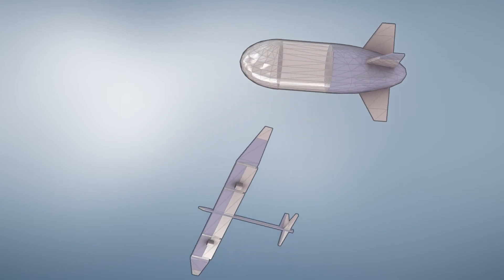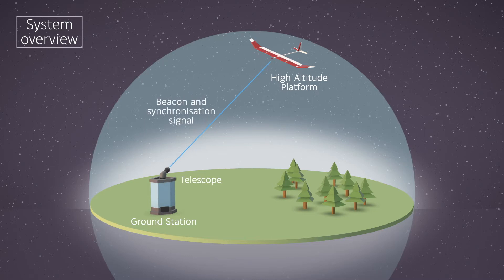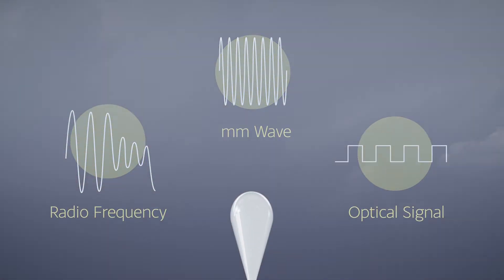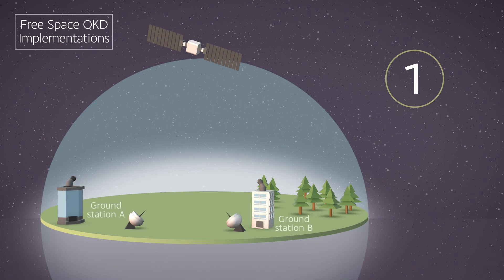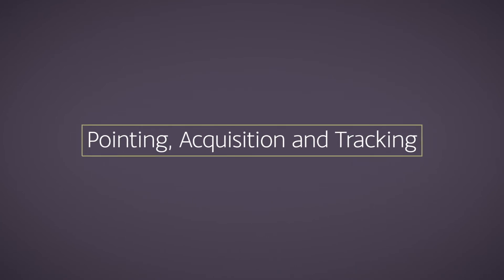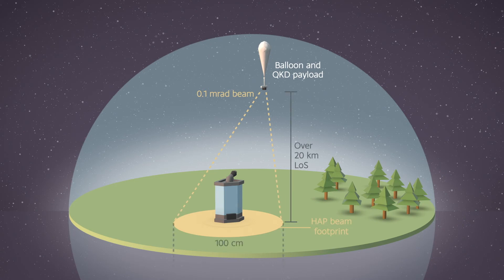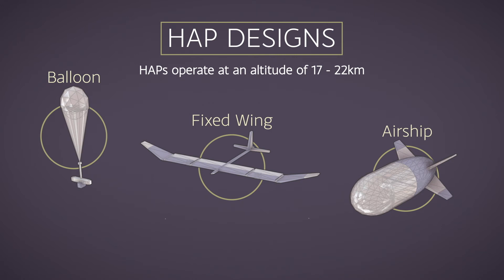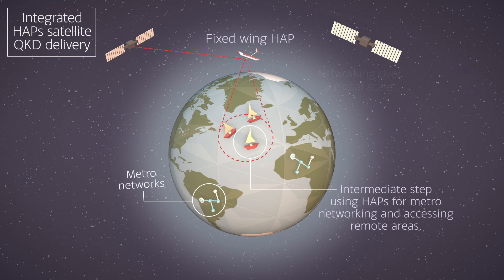Quantum Communications and High Altitude Platforms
Short video on High Altitude Platforms and Quantum Key Distribution